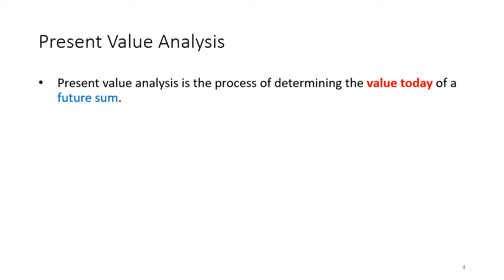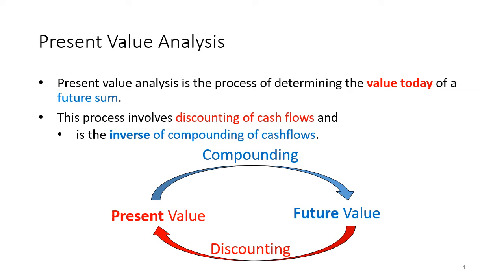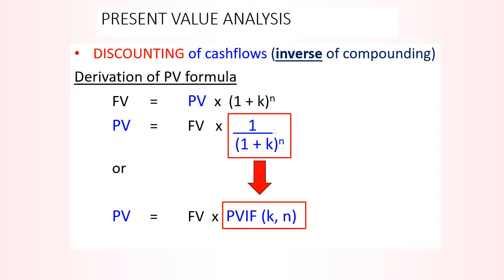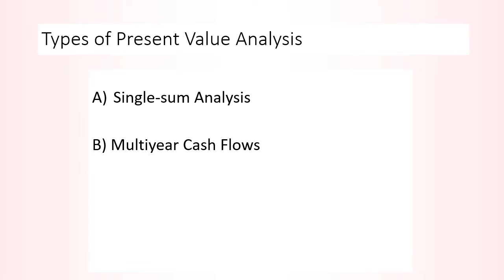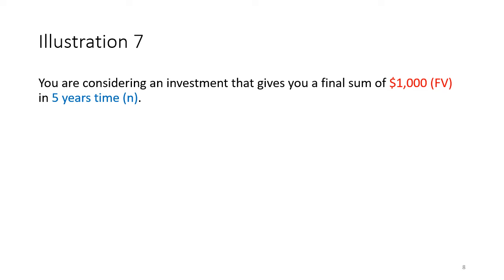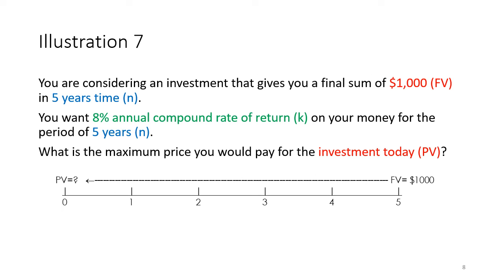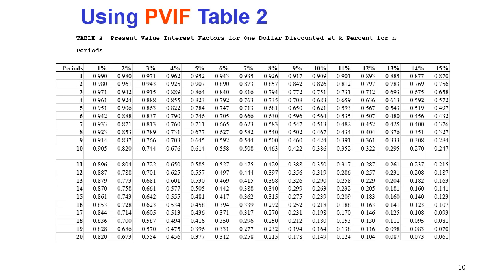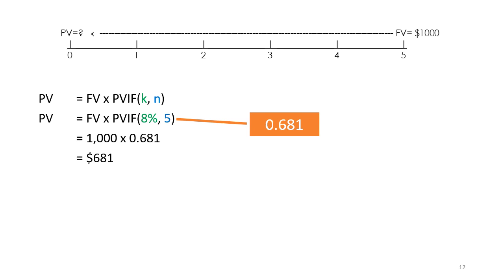BBFin 22-04 Lec 07-3 PV Single sum Analysis